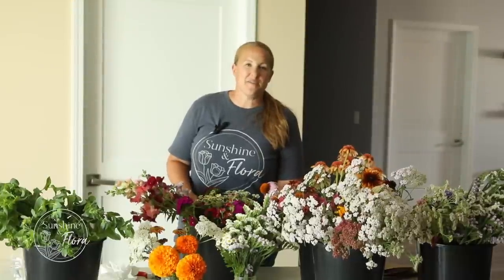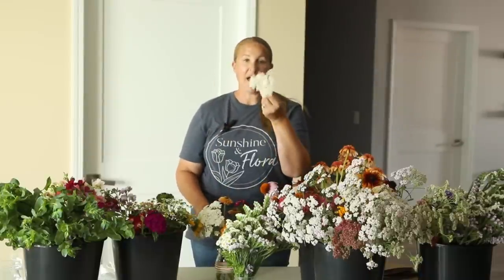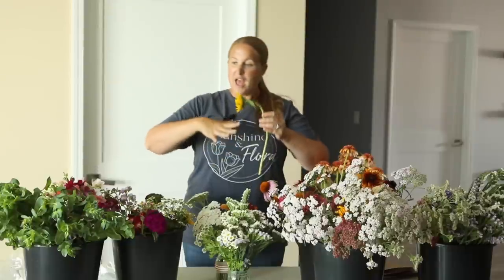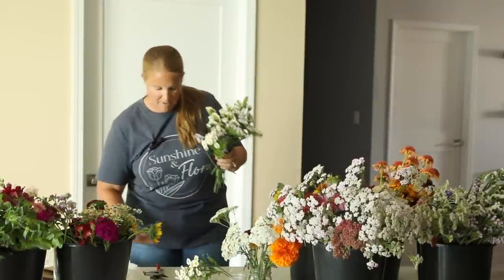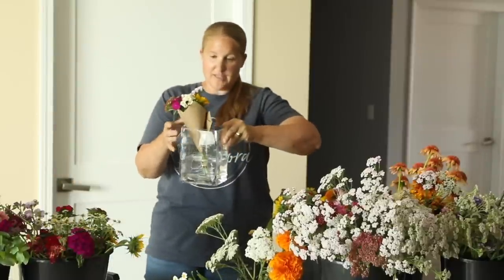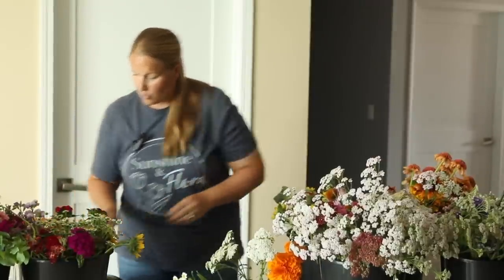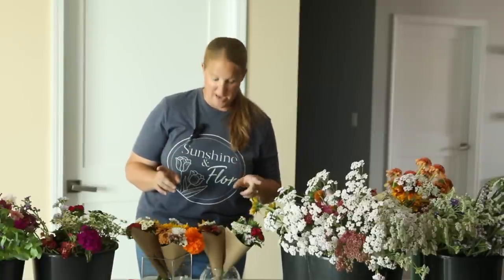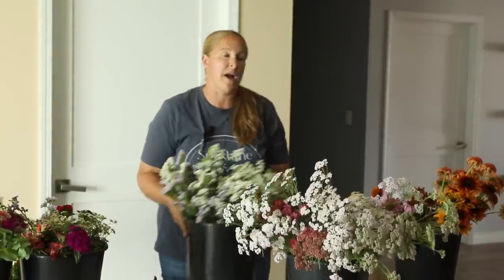Early July Bouquet Making for the Farmer's Market - Urban Flower Farm, Sunshine and Flora, Zone 5A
It's another bouquet making video!  It's early July and in this video I am making large bouquets and mini bouquets for my local farmer's market!

PRODUCTS I USE: